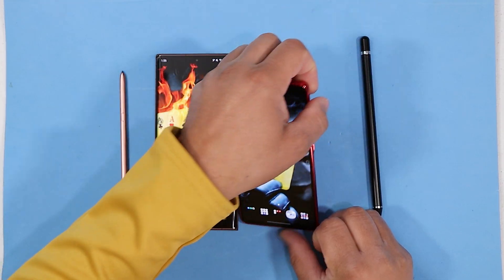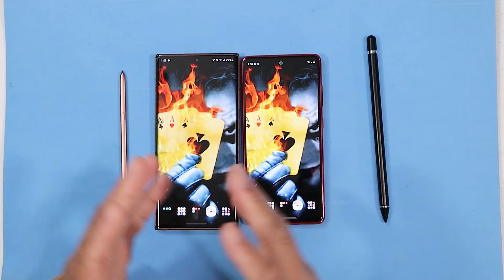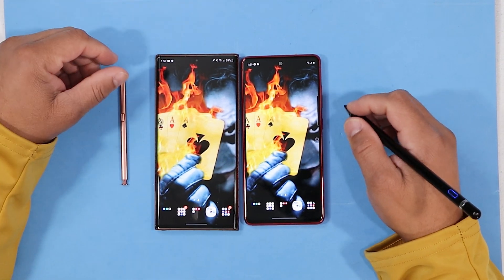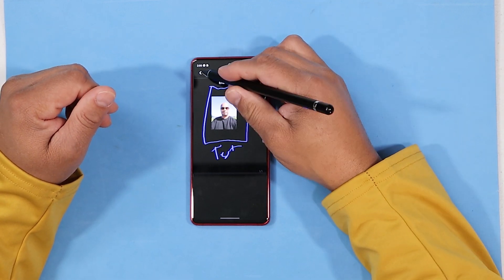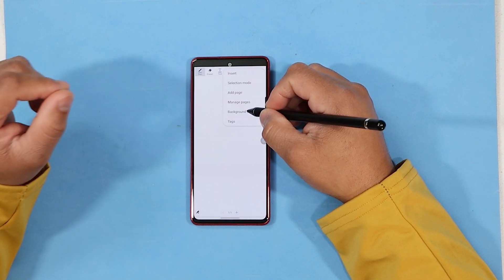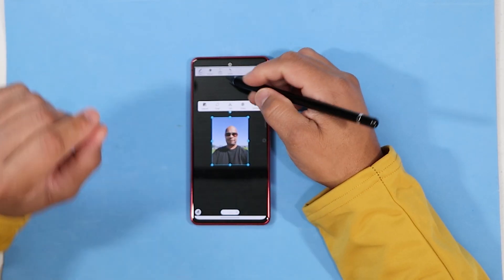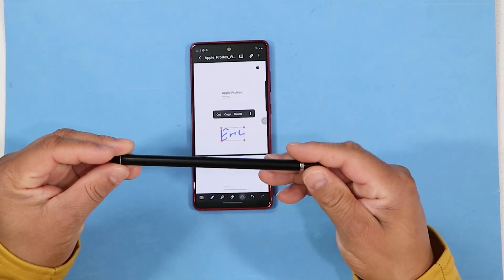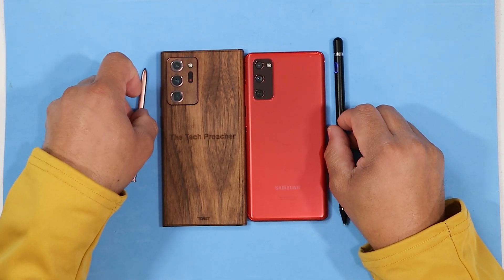How To Convert Galaxy S20 FE Into A Galaxy Note 20 | Pen Support & Note Apps